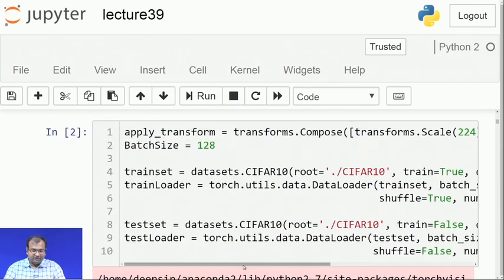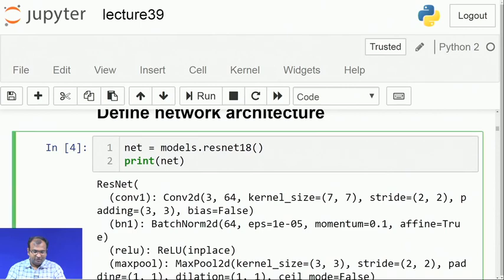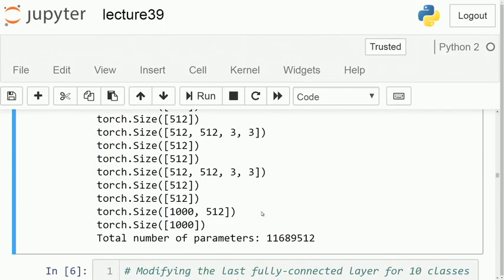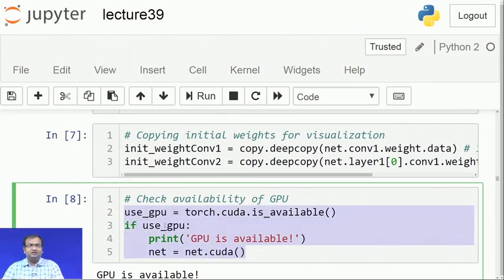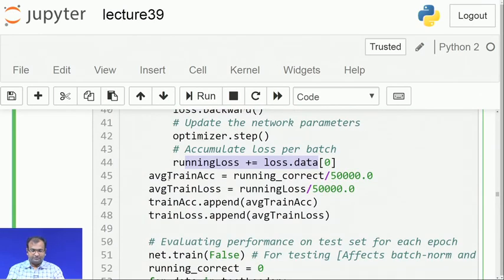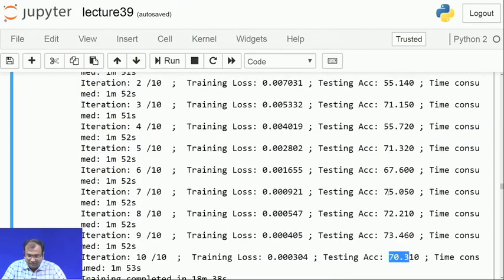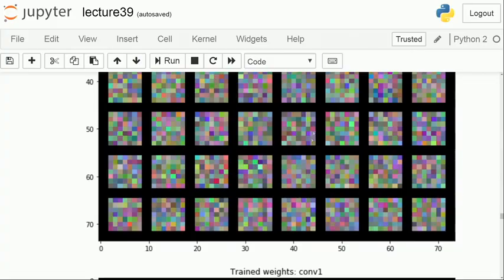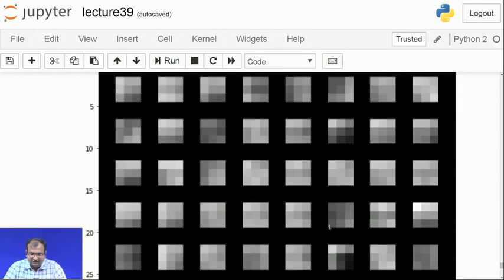Lecture 39: ResNet